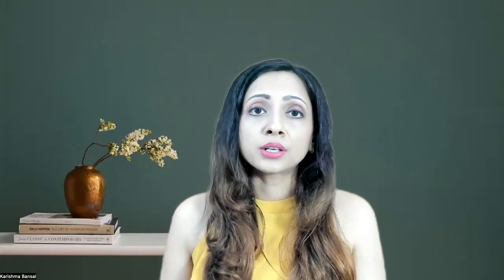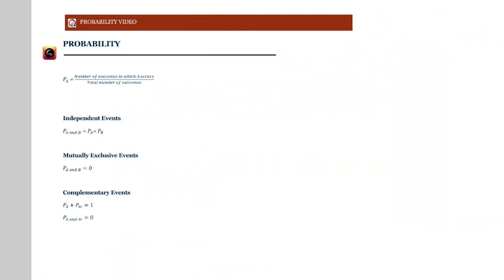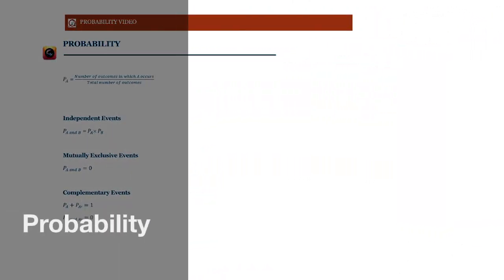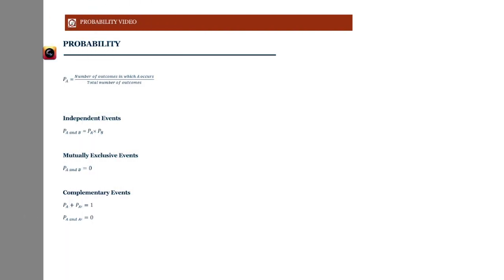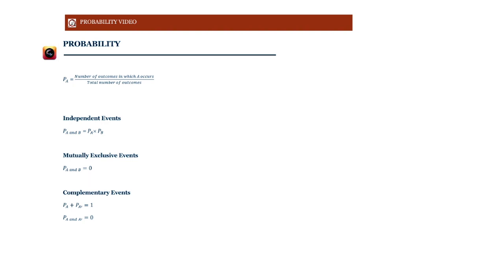How to Calculate the Probability of an Event for GMAT Focus?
We discuss how to calculate the probability of an event and different types of events - Independent Events, Mutually Exclusive Events and Complementary Events